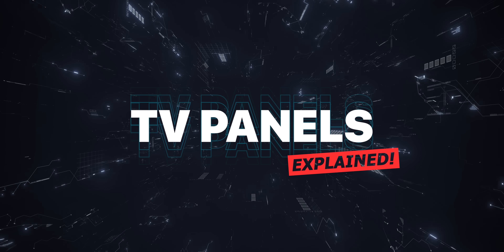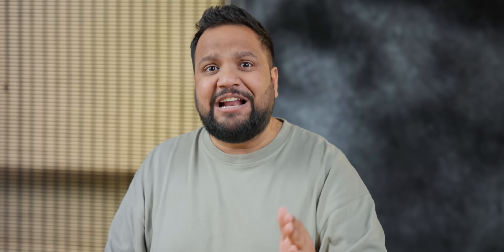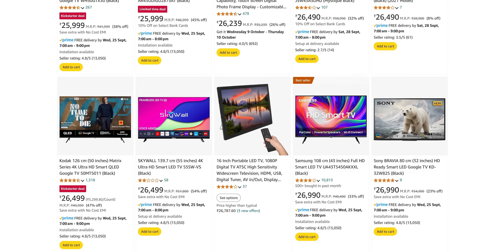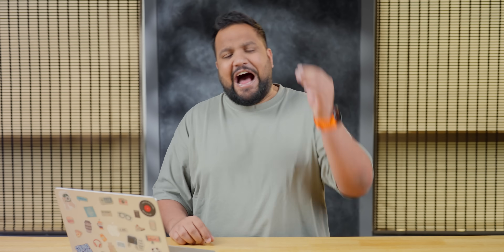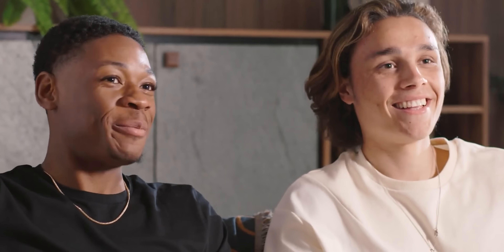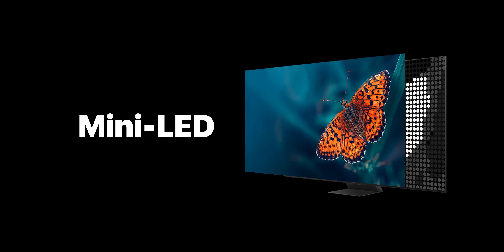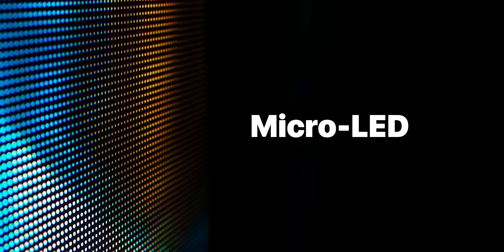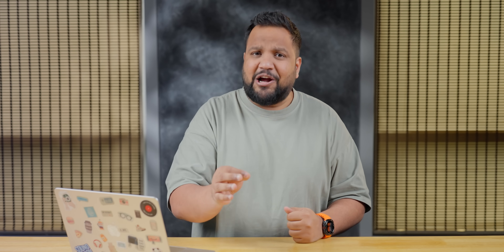புது TV வாங்கணுமா? - Types Of TV Panels Explained!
இந்த வீடியோவில், வெவ்வேறு டிவி பேனல்களைப் பற்றி விளக்கியுள்ளோம். எனவே நீங்கள் ஒரு புதிய டிவியை வாங்கப் போகிறீர்கள் என்றால், இந்த வீடியோவை இறுதிவரை பார்க்கவும், இதன் மூலம் உங்கள் பயன்பாட்டிற்கான சிறந்த டிவியை நீங்கள் எளிதாக தீர்மானிக்க முடியும். கீழே உள்ள கருத்துப் பிரிவில் இந்த வீடியோவைப் பற்றி நீங்கள் என்ன நினைக்கிறீர்கள் என்பதையும் எங்களுக்குத் தெரியப்படுத்துங்கள்.

இந்த மதிப்பாய்வு Phone, Brand-ஆல் வழங்கப்பட்டுள்ளது. இருப்பினும், வீடியோவில் உள்ள கருத்துகள் முற்றிலும் எனது தனிப்பட்ட பயன்பாட்டை அடிப்படையாகக் கொண்டவை.

Highlights
00:00 Introduction
00:54 Types of TV Panels
01:07 LCD
02:17 LED
02:59 QLED
04:23 OLED
06:00 QD-OLED
06:43 Mini-LED
07:34 Micro-LED
08:31 Conclusion